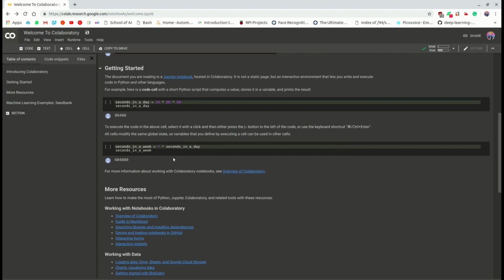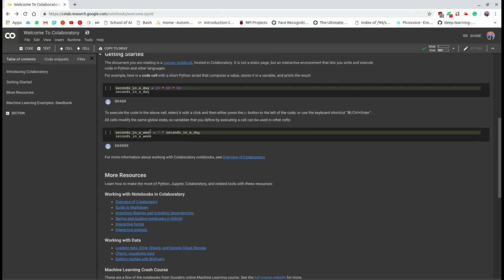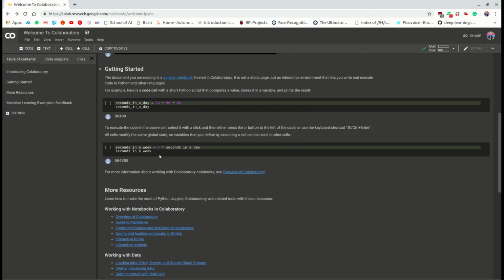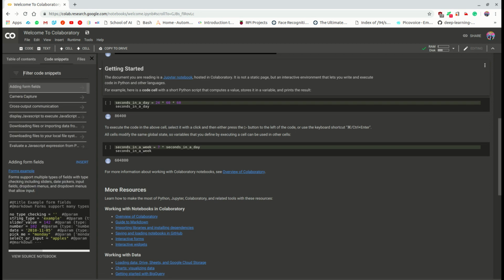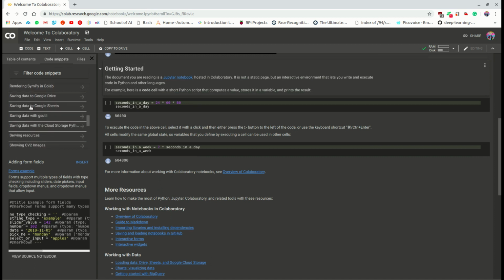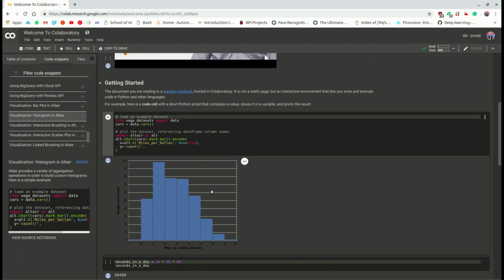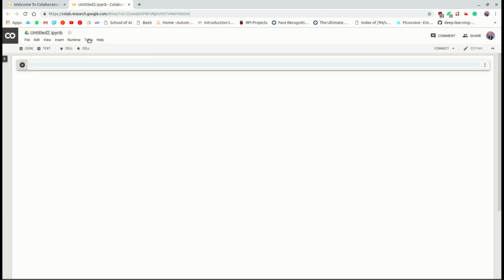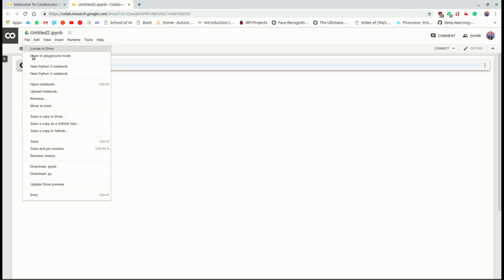Google Colab | Google Colab overview | Google Colaboratory | Google Colab Notebook Tutorial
Google Colaboratory is a free Jupyter notebook environment that requires no setup and runs entirely in the cloud.

With Colaboratory you can write and execute code, save and share your analyses, and access powerful computing resources, all for free from your browser.